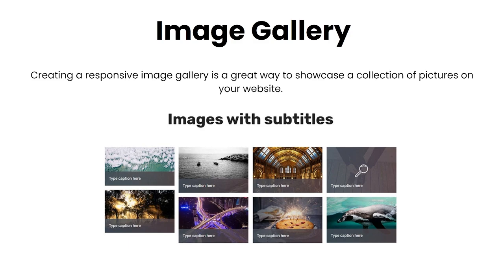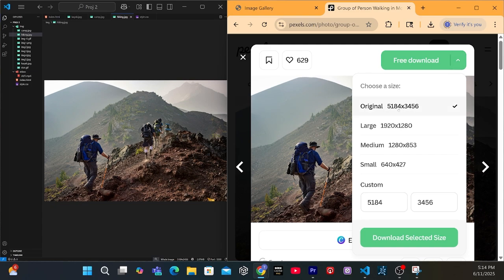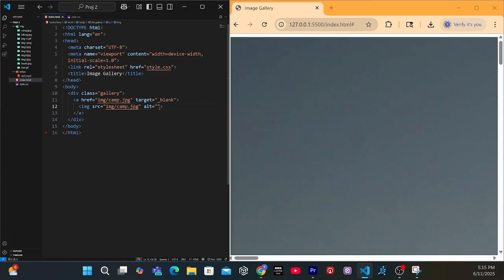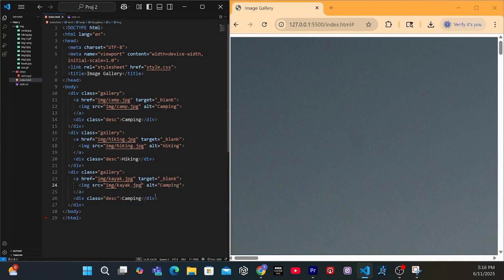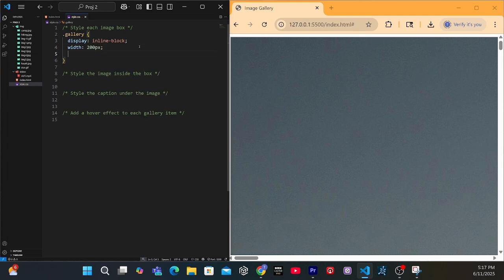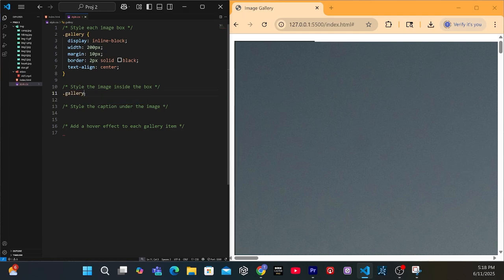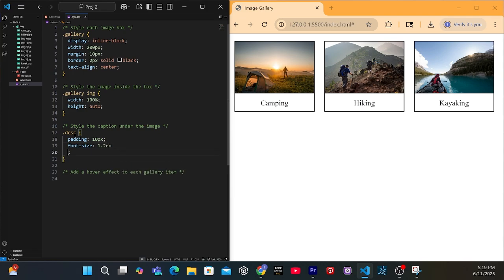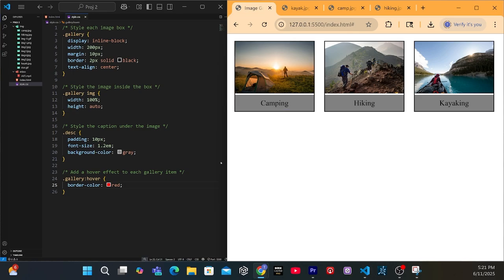33 - Complete HTML/CSS Course – Image Gallery